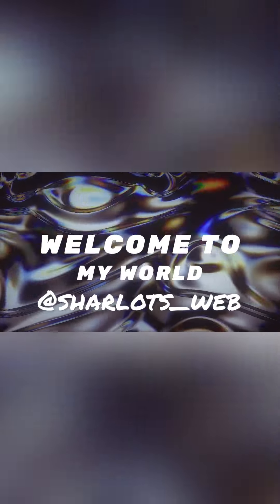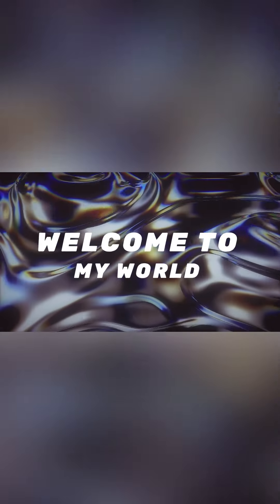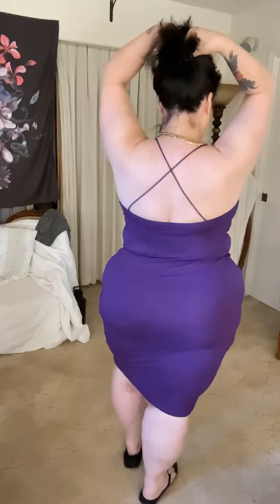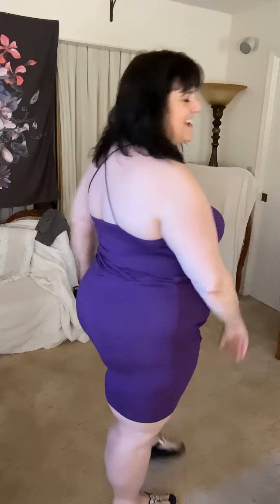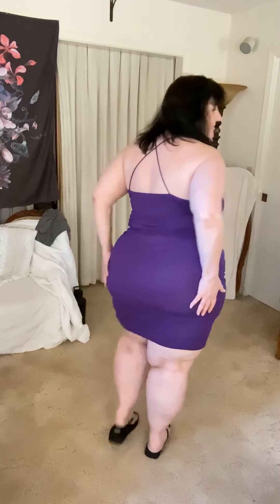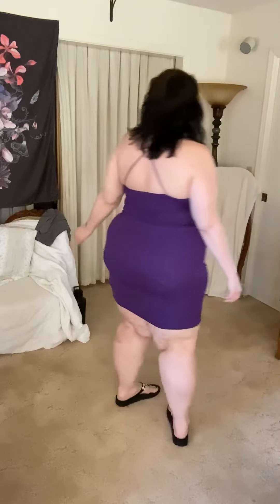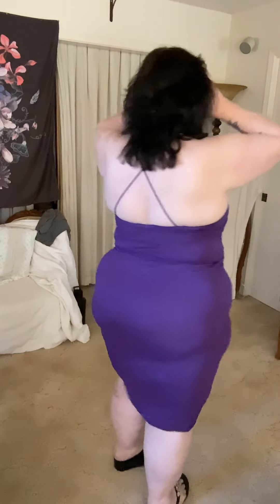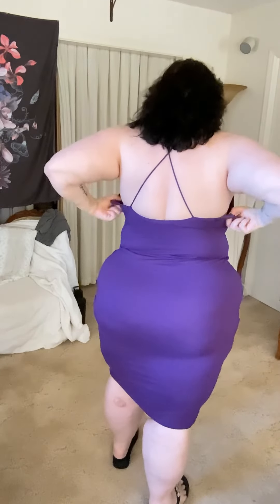Dossier Perfume Sales and discount codes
Dossier Black Friday deals:

For 5% off at check out

Black Friday Deals:

WEEK 1:
3 perfumes = 15% OFF (and free shipping!)
4 perfumes = 20% OFF
5 perfumes and more = 25% OFF
WEEK 2:
3 perfumes = 15% OFF (and free shipping!)
4 perfumes = 20% OFF
5 perfumes and more = 30% OFF